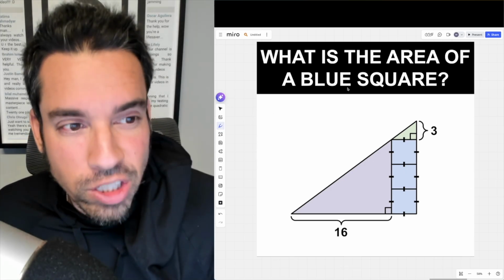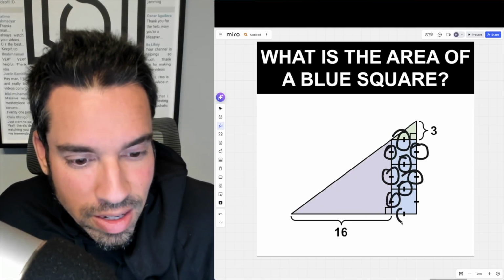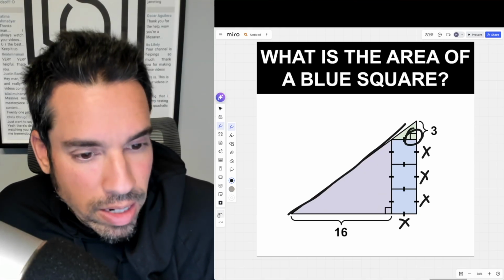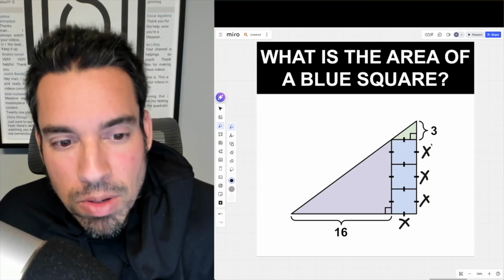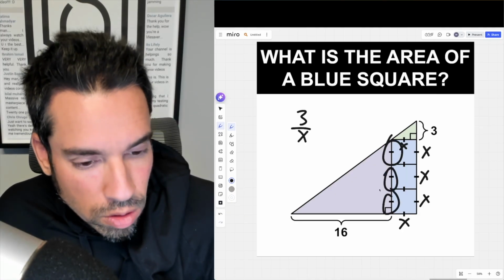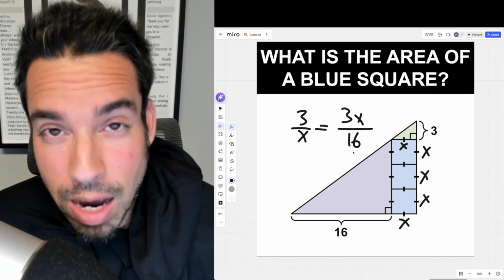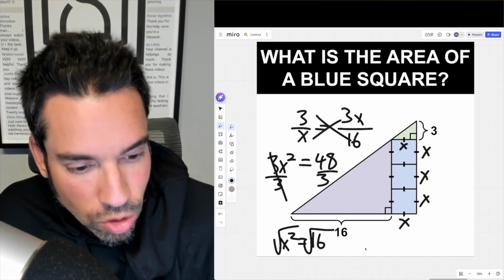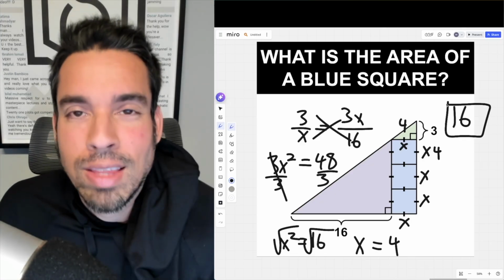📏 Sneaky Geometry! What’s the Area of One Blue Square?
This triangle puzzle is a visual trickster that hides a slick geometric challenge! 🟦🔺

You're shown a large right triangle containing several stacked blue squares and a small green triangle at the top. You're told the full base is 16 units, and the total height is 3 units—but the question is: What’s the area of a single blue square?

The key is seeing how geometry, proportions, and algebra come together. This problem strengthens your spatial reasoning, area understanding, and problem-solving creativity. It’s not just about plugging in numbers—it’s about seeing the structure behind the shapes. 🔍

Timestamps:
0:00 Introduction
0:05 Math Puzzle
0:34 Huzefa's Explanation
2:00 Answer Revealed

Call to Action:
Can you crack the code and find the area of one perfect blue square? Comment your answer and reasoning below! 🧠📐💙